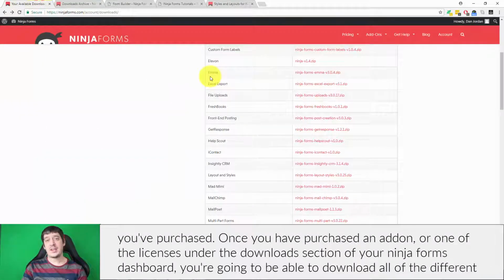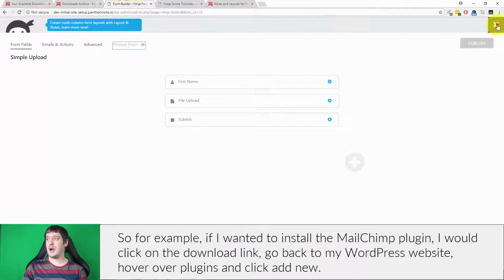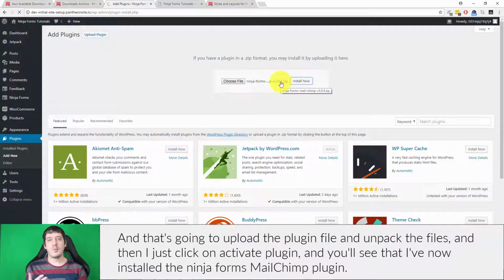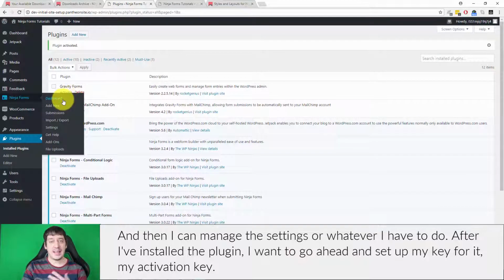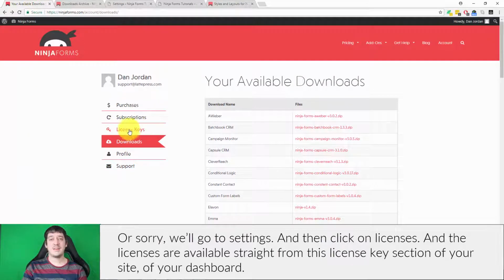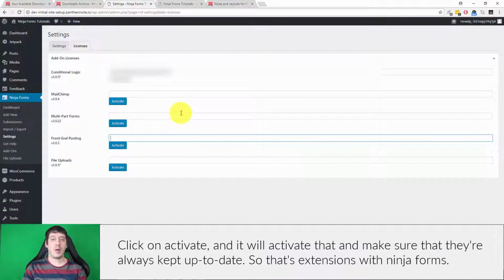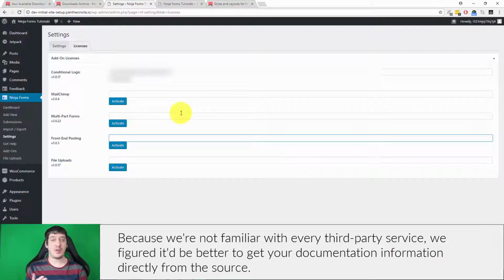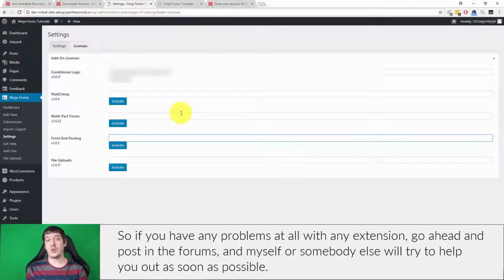Ninja Forms - Extensions - LattePress Tutorials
Ninja Forms has several extensions for adding functionality and integrating with third party services. This video is a general overview on how to install extensions with Ninja Forms.